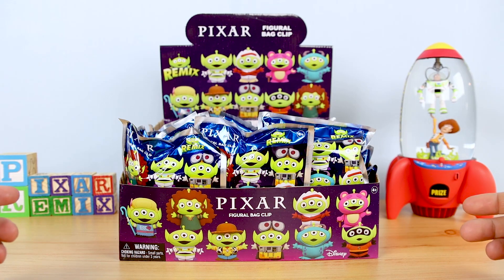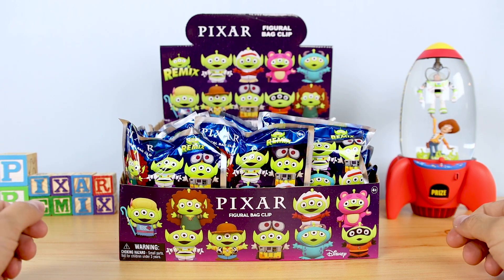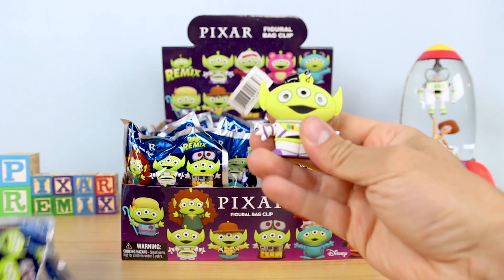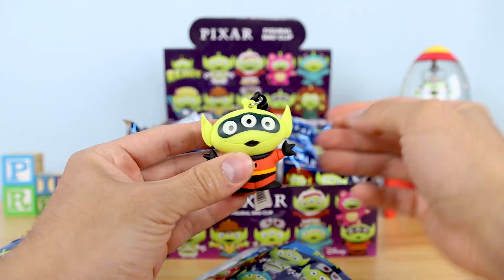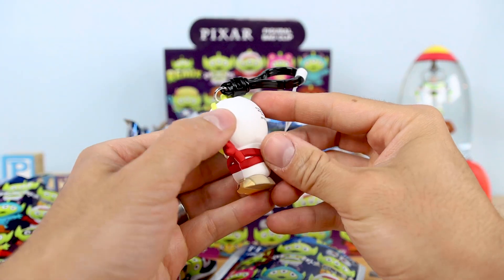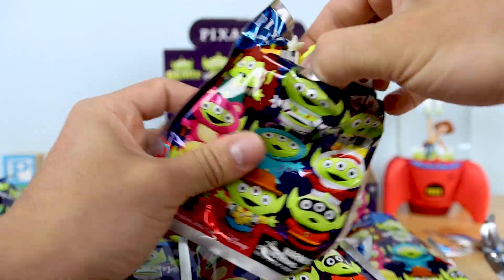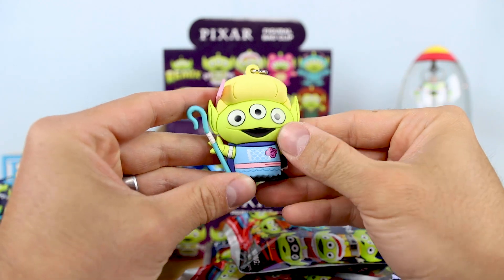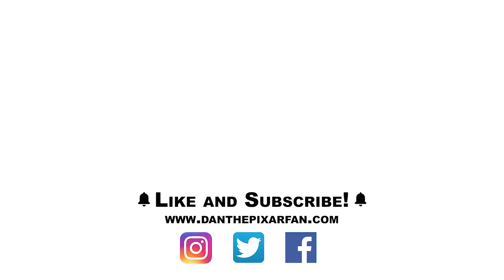Monogram Collectibles Disney·Pixar Alien REMIX Figural Bag Clip Blind Bags—FULL CASE OPENING!!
Today I'm opening a FULL CASE of Pixar Alien Remix bag clips/key chains! A huge thank you to Monogram Collectibles for sending this collection my way to review here for you all!!